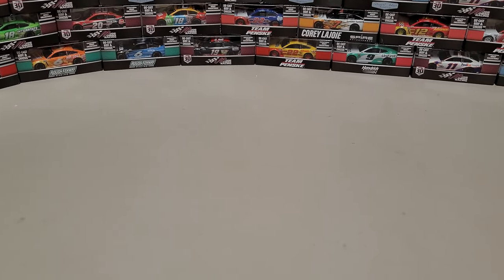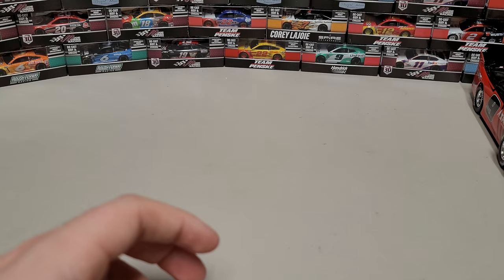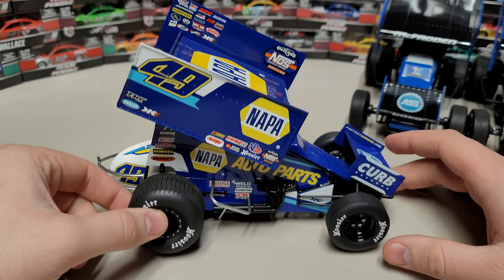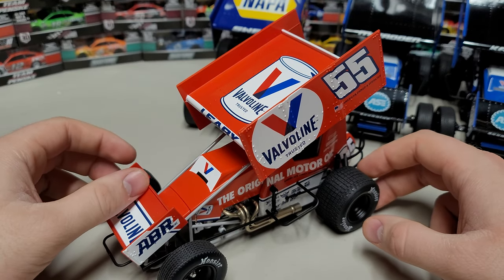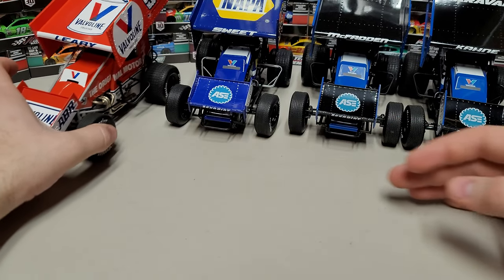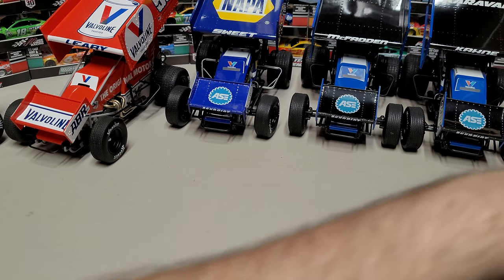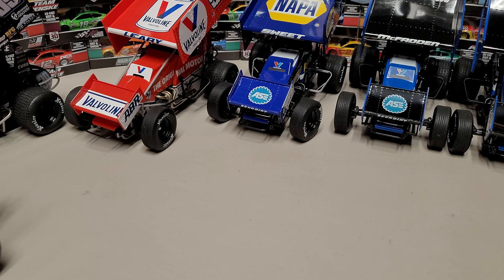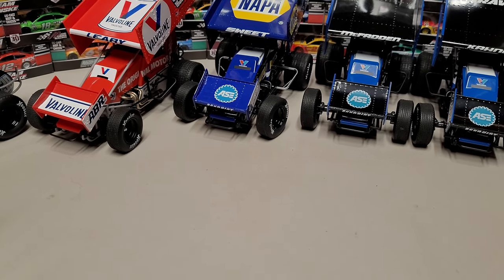Full Sprint Car 1:18 Scale Diecast Breakdown: What Makes Them Unique?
Plastic Stackable Cases
LED Mirror Case
56 Car Case for 1 64